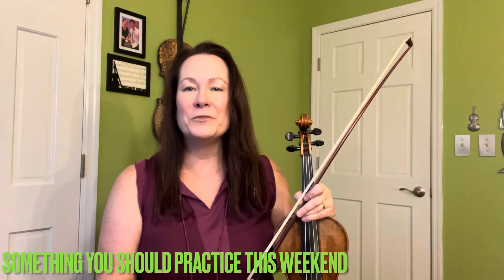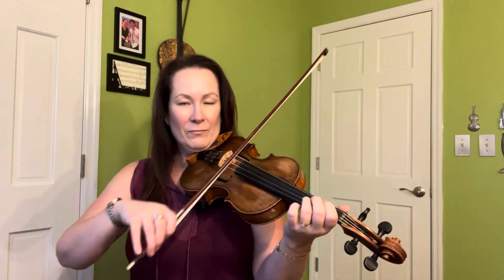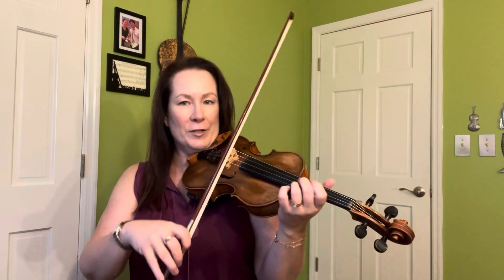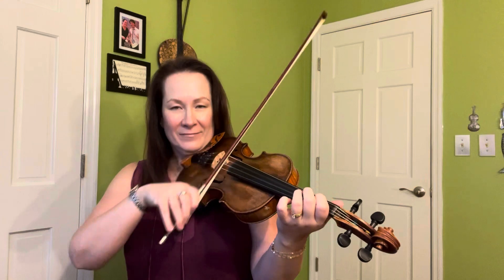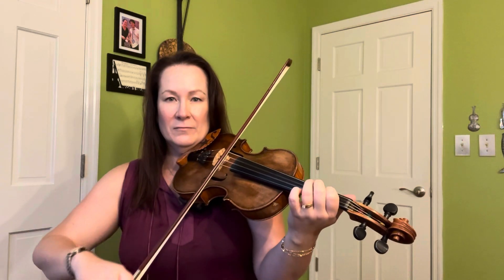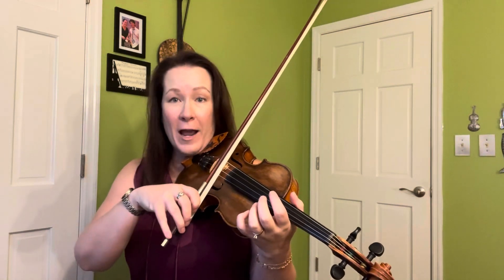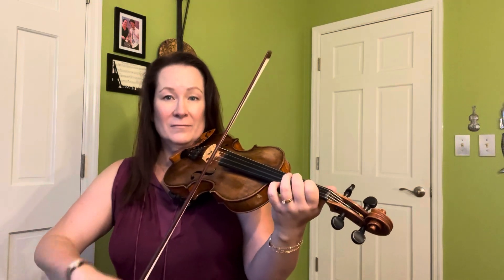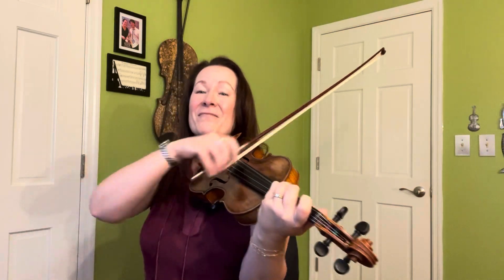SYSPTW - three note slur volume exercise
Something You Should Practice This Weekend - three note slur volume exercise

Happy Thanksgiving everyone! If you are celebrating, I hope it was delightful and delicious. I still have something for you to practice this weekend though, in between leftovers. I am absolutely sure you’re still not being loud enough, especially while slurring and playing on two strings. That’s what I’m here for, though. You’re welcome - I’m off to make a turkey sandwich. 💜

(Oh, and don’t forget to jump in on our twice monthly Zoom lessons - the FiddleStar site will explain everything!)